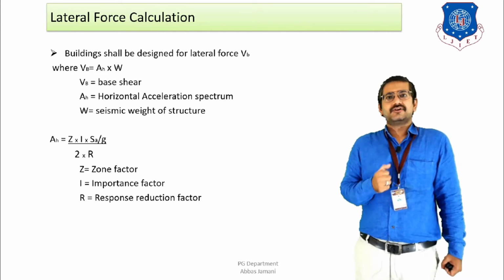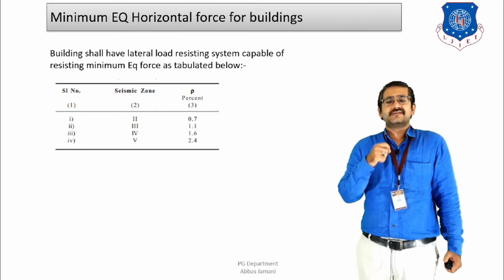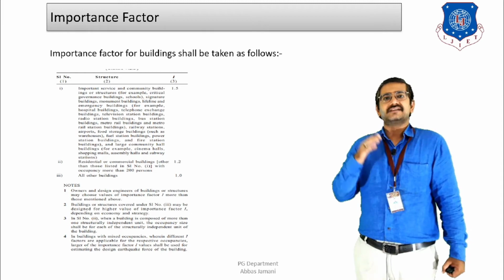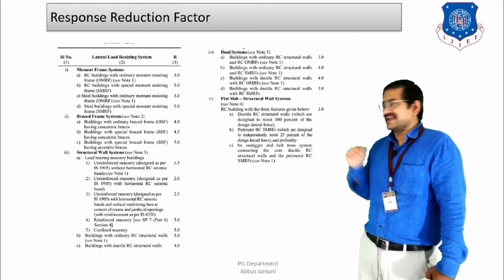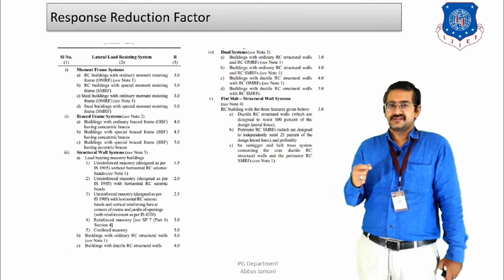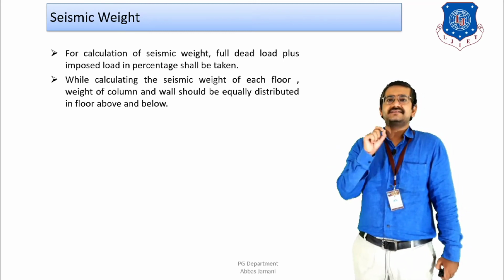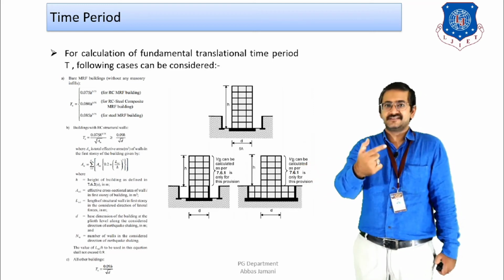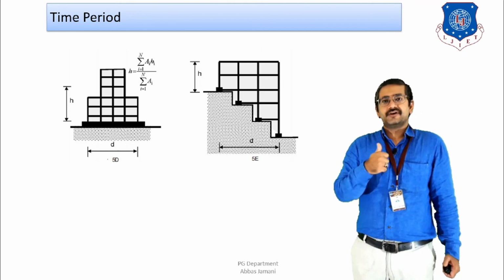lecture 30-seismic parameters as per IS 1893-2016-structural engineering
this video discusses the seismic parameters as per IS 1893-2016 and its consideration